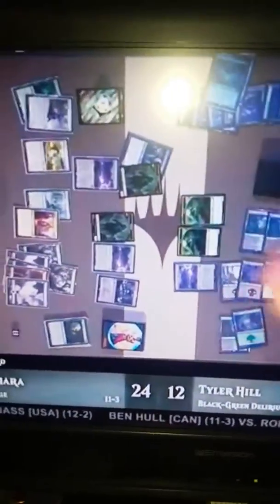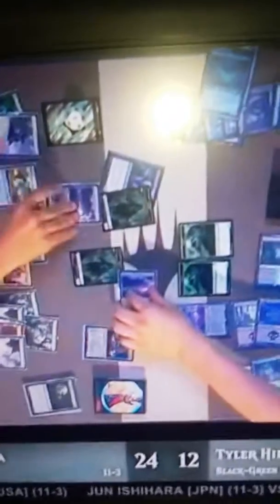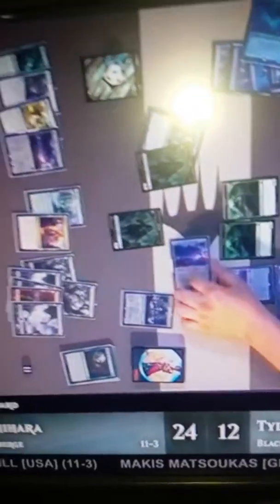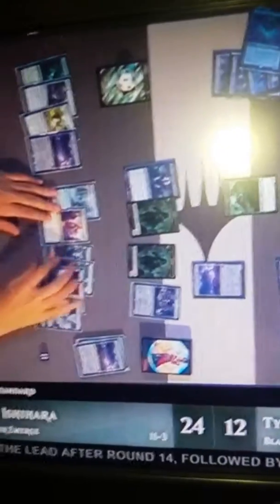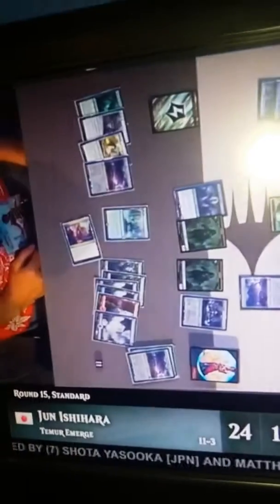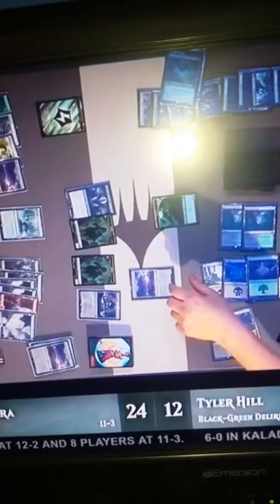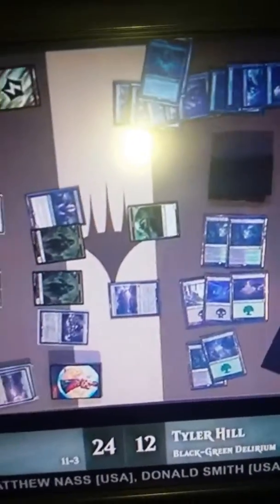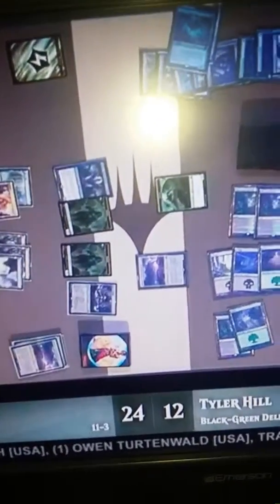Magic the Gathering|PT Kaladesh| Funniest Match Pt.2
Funniest match at the pro tour